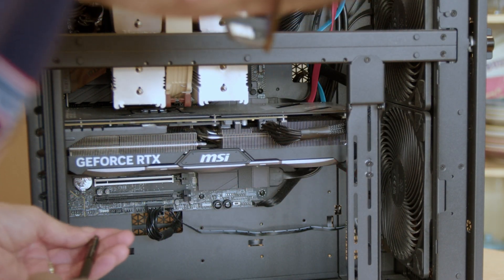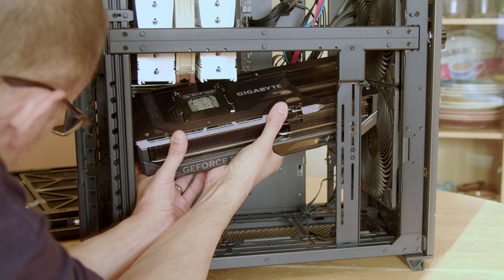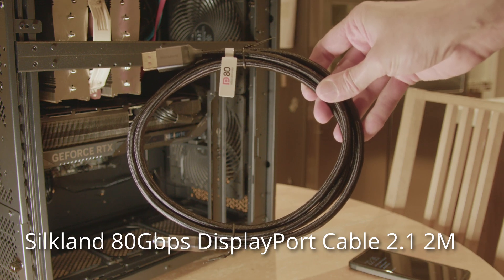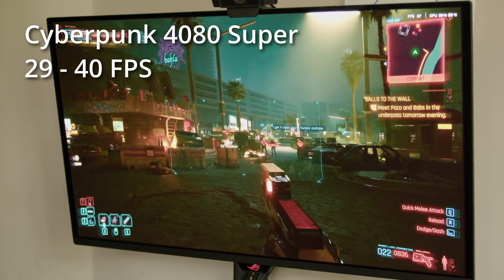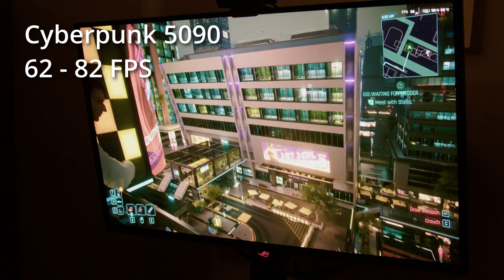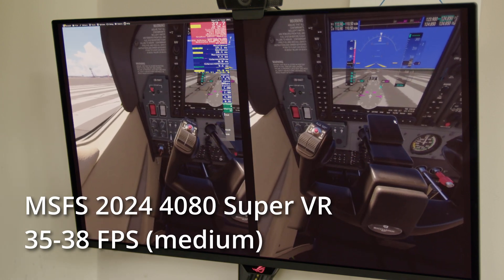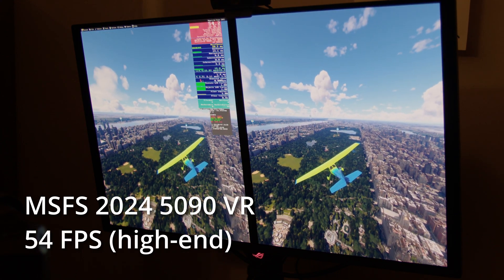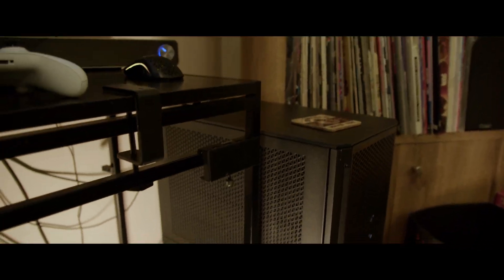Gigabyte 5090 Gaming OC with Pimax Crystal VR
Installing a 5090 and testing it with Cyberpunk 2077 and MSFS 2024 VR.

CPU is 9800X3D. Headset is Pimax Crystal.

00:00 4080 Super removal
01:14 5090 installation
04:37 power up and benchmarks
05:45 Cyberpunk 2077
08:00 MSFS 2024 flat screen
09:34 MSFS 2024 Pimax Crystal
13:20 airflow and noise